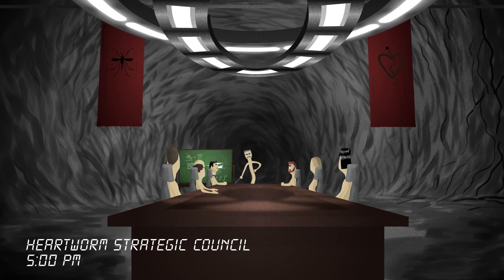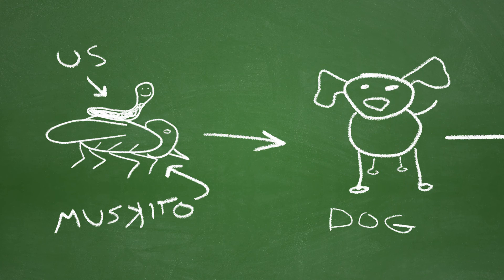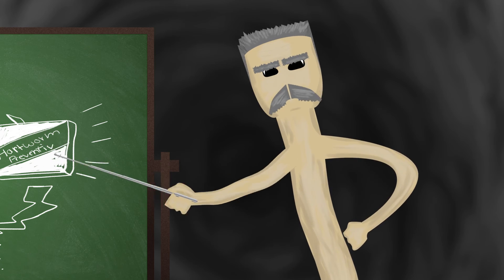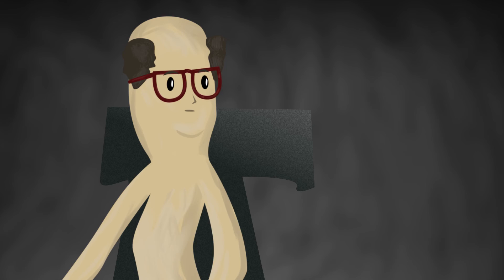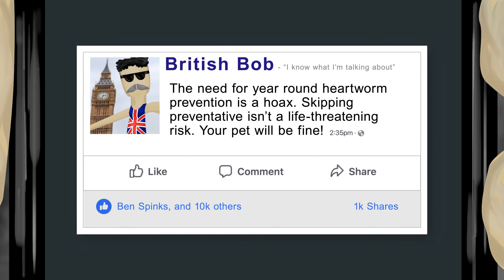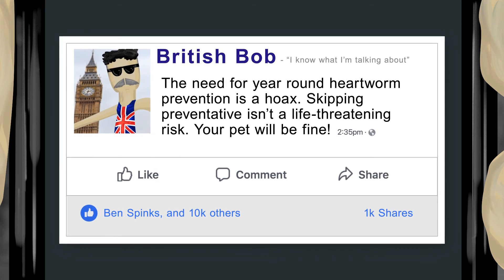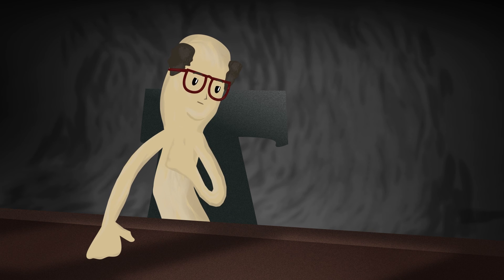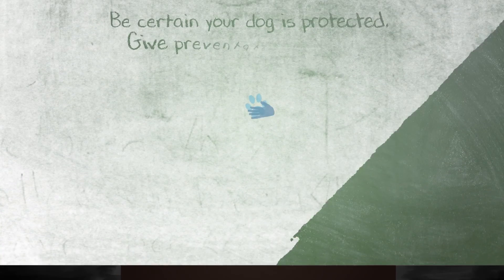MAH - Year Round Heartworm Prevention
Over 130,000 dogs in the US test positive for heartworm disease every year!  Heartworm disease is easy to prevent, but can be challenging to treat.  Make sure your pet is protected year round.